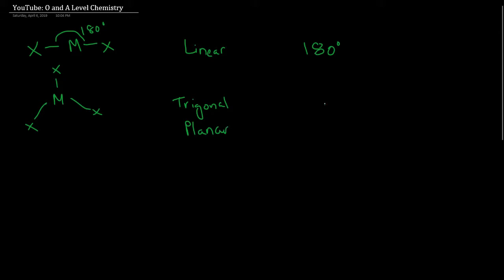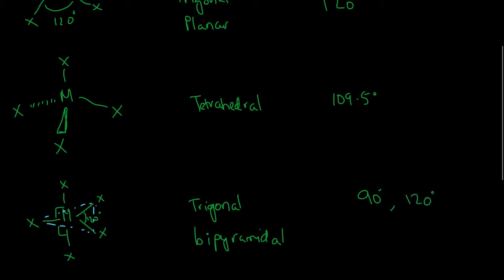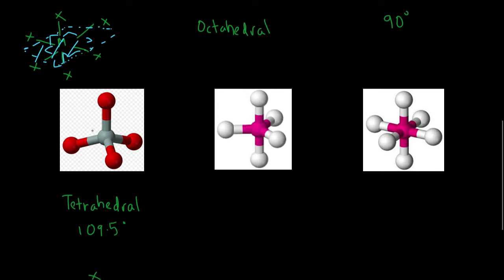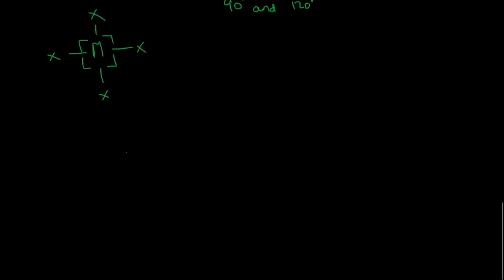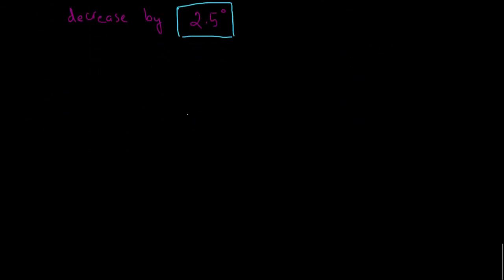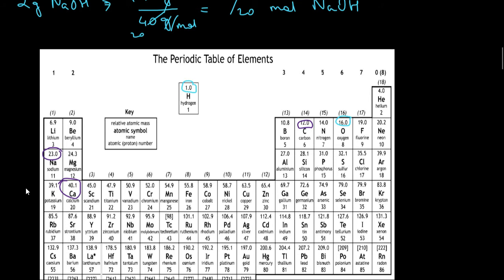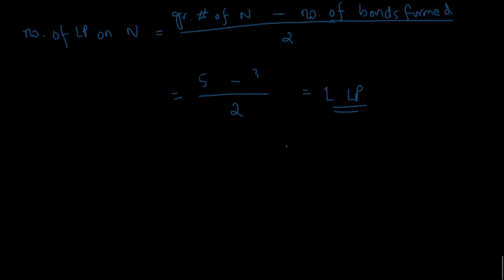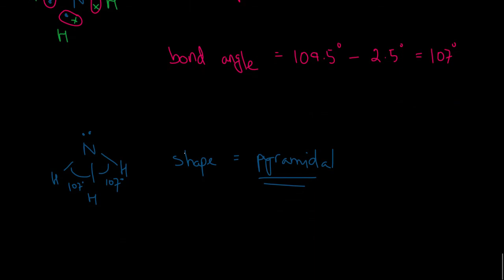VSEPR Theory | Bond Angles | Shapes of Molecules - AS Level Chemistry (Part 1)